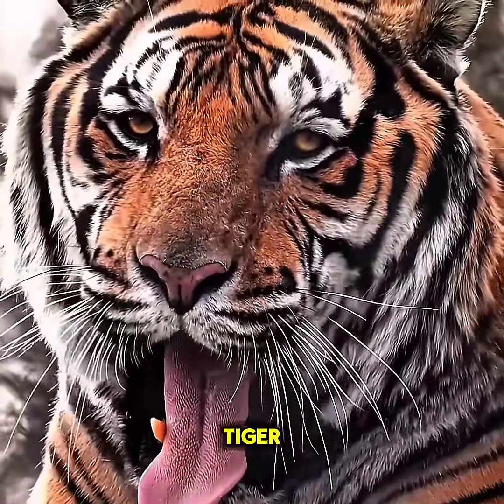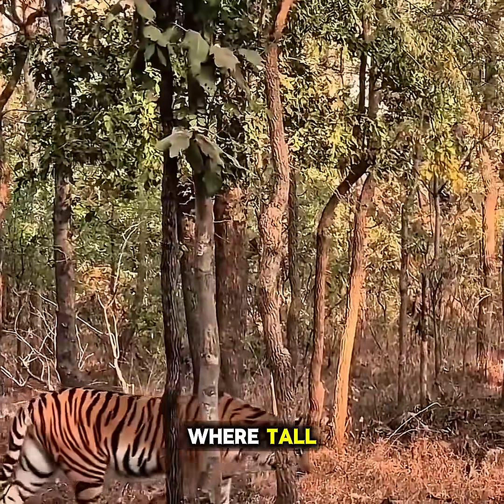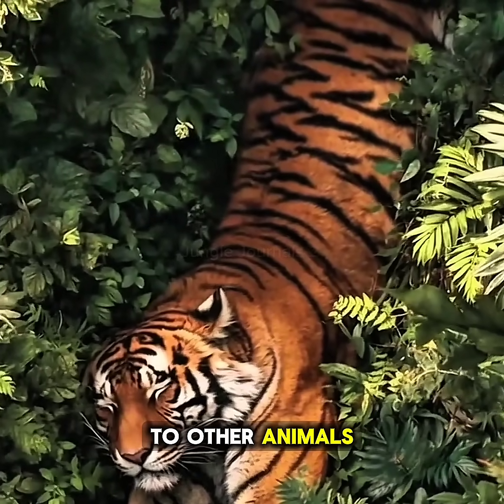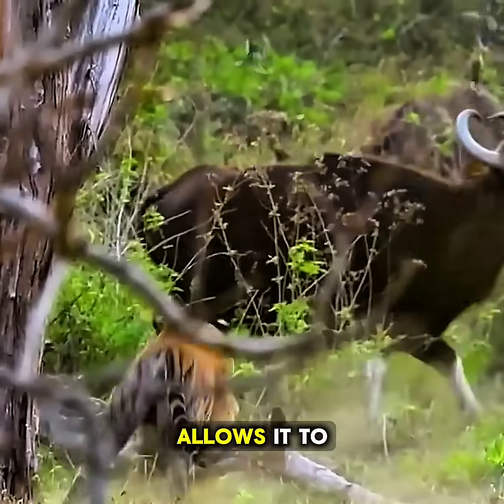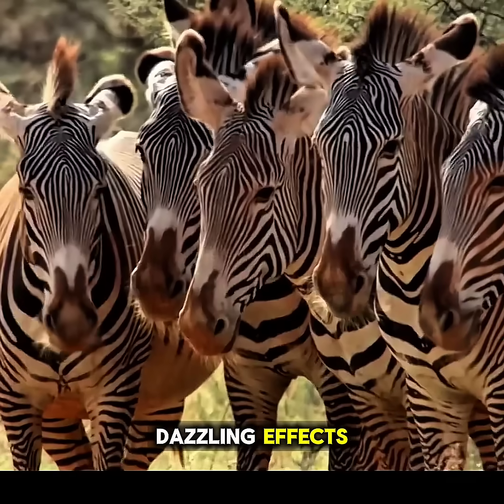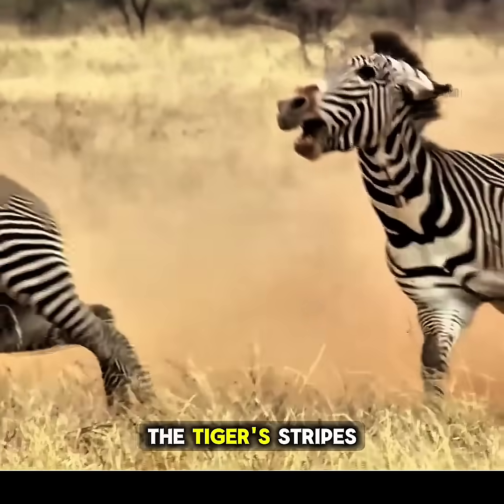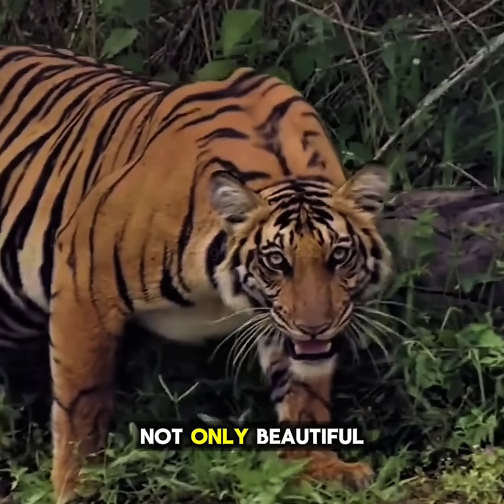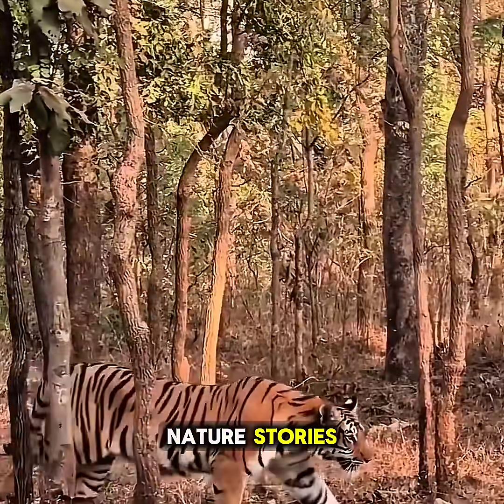Why Tigers Have Stripes: Nature’s Ultimate Camouflage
Tigers don’t just wear stripes for beauty—those patterns are nature’s survival code. In the forest, their stripes blend with tree shadows, breaking up their outline and making them part of the landscape. Unlike zebras that rely on herd patterns, every tiger carries a unique design, like a fingerprint written into its DNA. 🐅✨

Tiger camouflage
Why tigers have stripes
Tiger facts
Wild animal secrets
Jungle camouflage
Unique tiger patterns
Nature’s survival code
Tiger skin facts
Wildlife storytelling
DNA of stripes